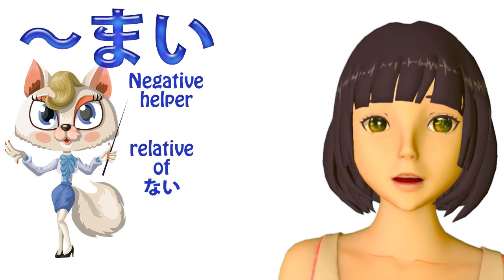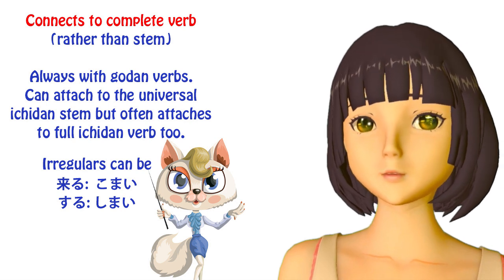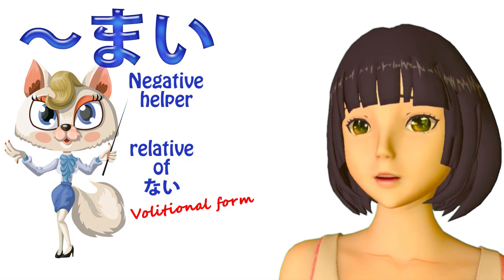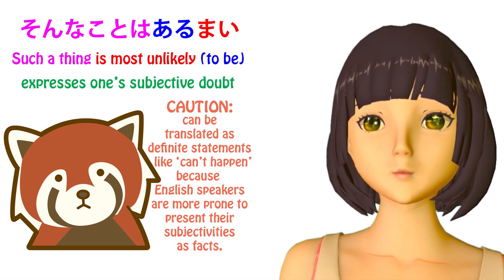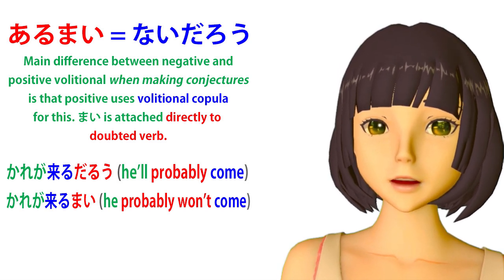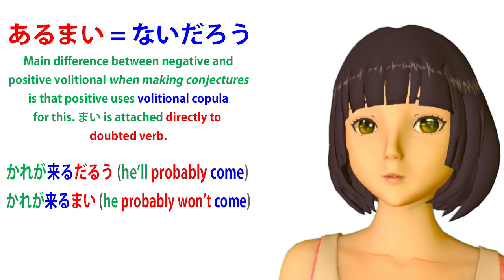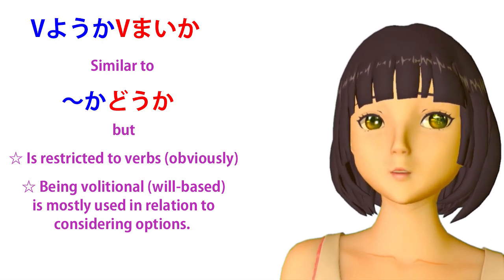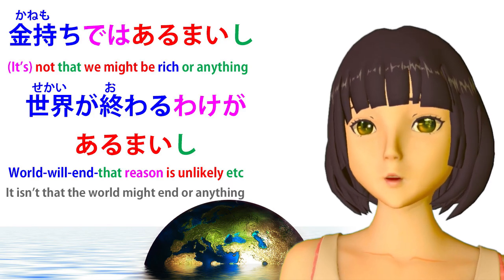まい the negative helper that never gets explained properly | Lesson 85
まい (mai) is a Japanese helper with various interesting aspects. No one ever seems to explain it! ▼Links▼

Red Kokeshi Angel Patrons who help this work to be possible:
Tayruh
Penelope
WhyPenguins
Bob Nagler
Full Name
Hibiki
Chris Noon
Nicholas
Valerie
Larry Layne
Ted Ledbetter
Jasmine Sechrist
Jean-Marc Giffin
lateblooming
Tasty Treeko
Pamela J Leitch
Duncan Gilbey
Obsidian Nyetomero
Tascha Keettel
Bibo
Liane Degville
Colin Jervis
Arzar
Kathy Worley
Kate Shemwell
L3312n